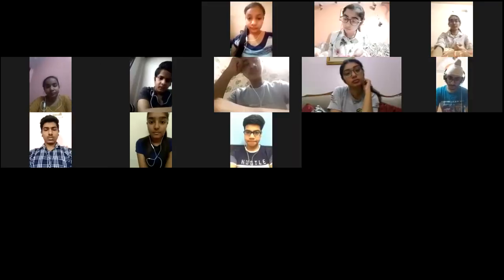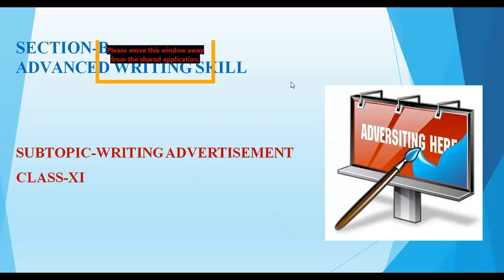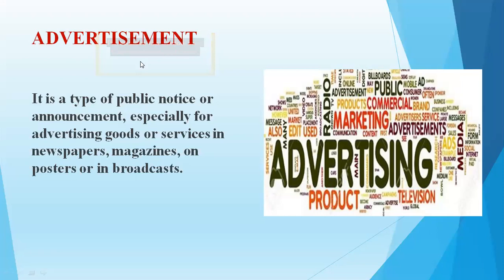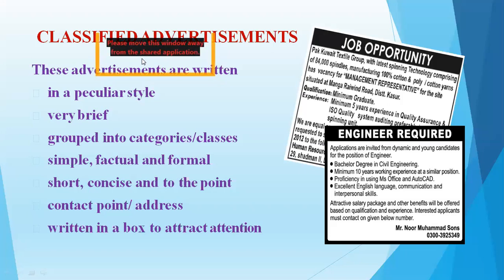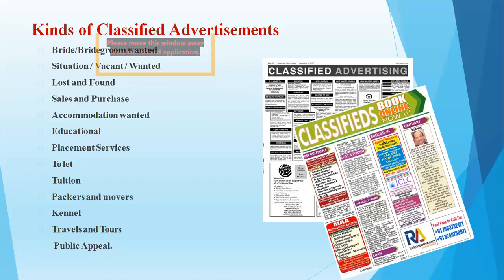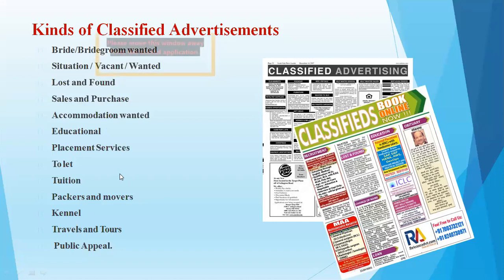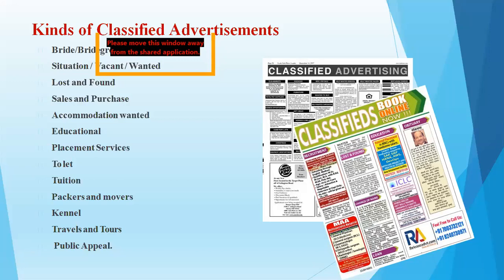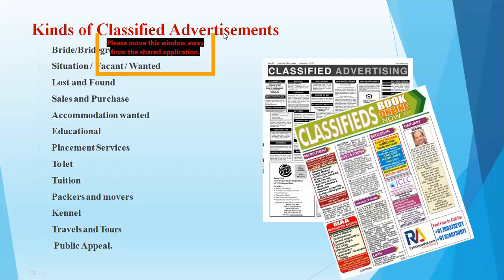English Online Class on Classified Advertisement for Grade XI students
The video explains the relevance, style, format, different types and value points of Classified Advertisements prescribed in the syllabus of grade XI students.